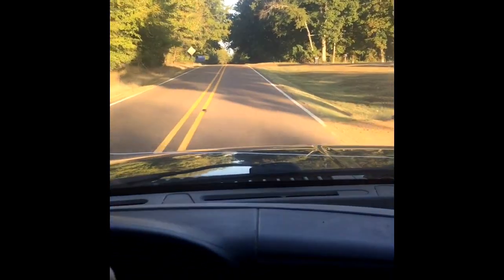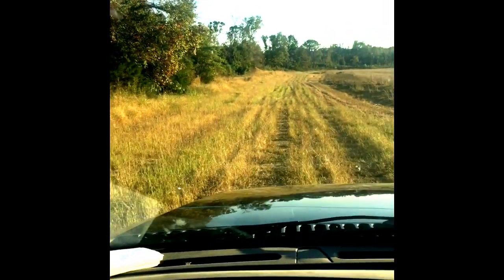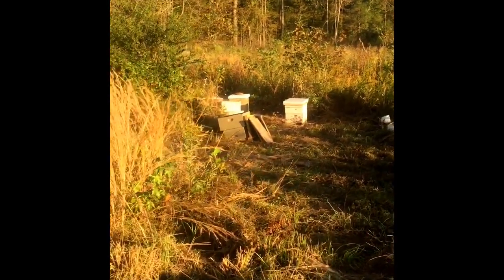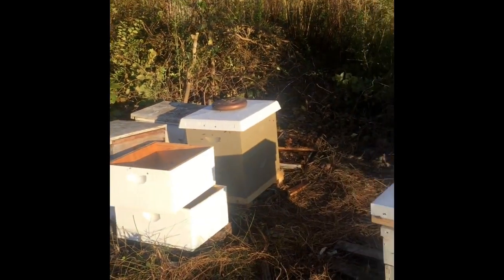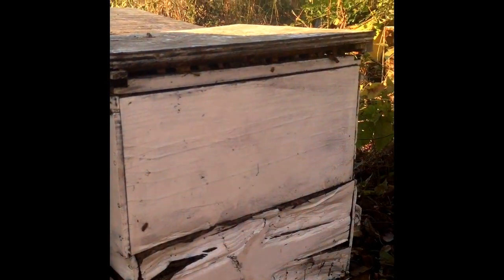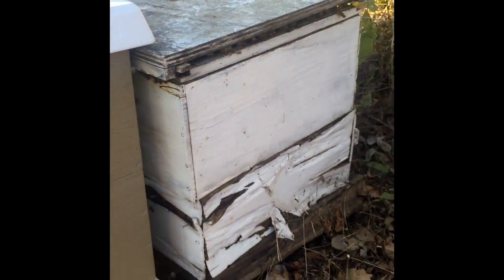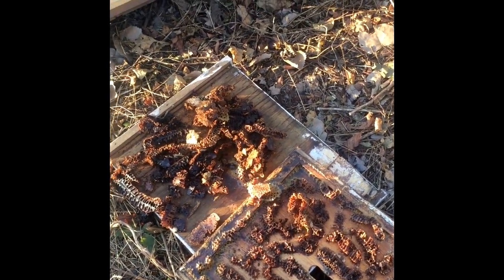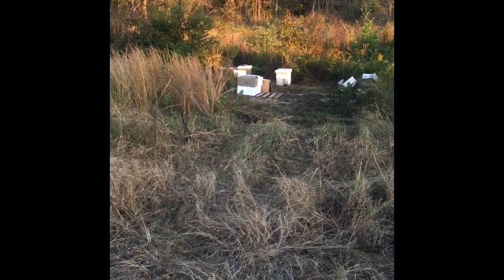Video #10 follow up to the re-hive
Just doing a checkup on two hives that I changed the brood boxes on. I still have two more to replace. All 4 colonies were living in rotted out boxes.